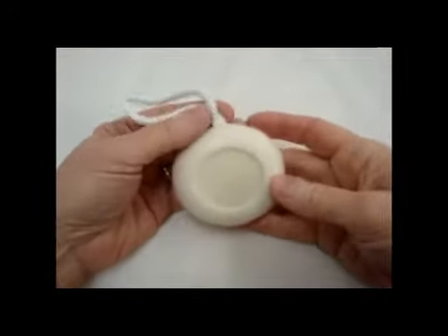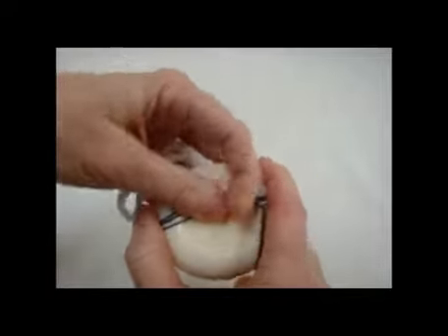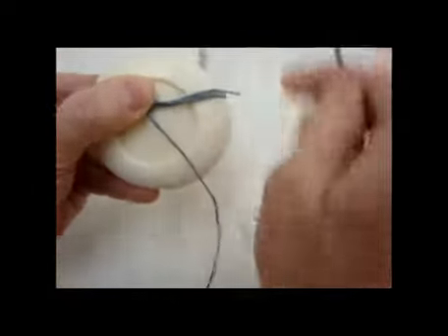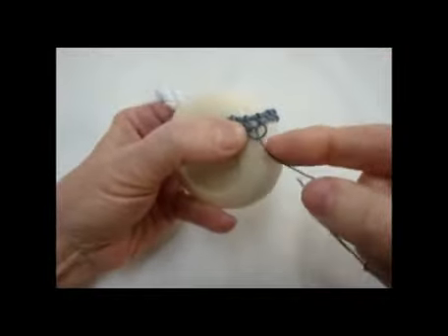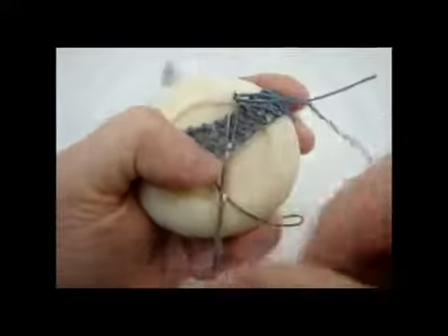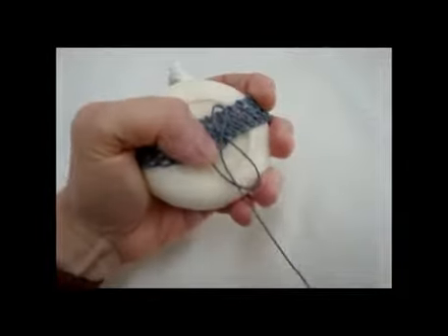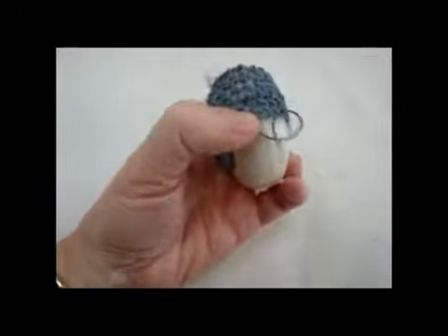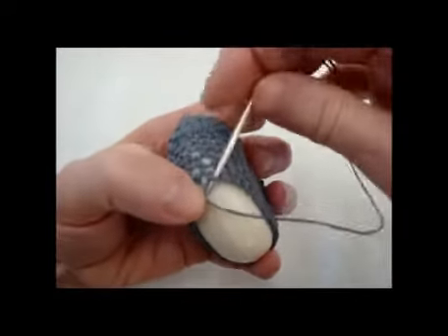New Age Looping Basics Lesson 2 -- A Shapely Sample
The online courses are no longer available, but all of the video units can be viewed online. Learn more about looping and find the recommended sequence of videos

00:55 Wrapped base cord
02:00 Ready to increase
02:37 Stitching into increase on the next row
03:00 Increases that don't draw the eye
03:30 Ready to decrease
04:48 Close the base with elasticity
05:51 Secure the last stitch